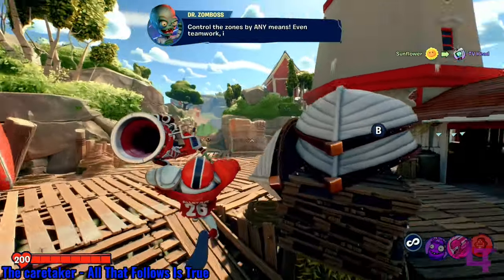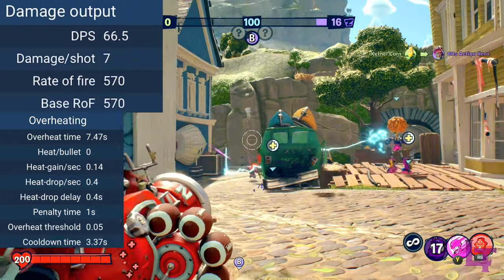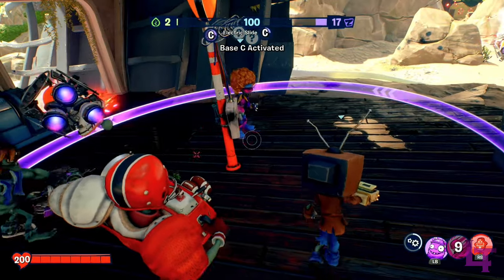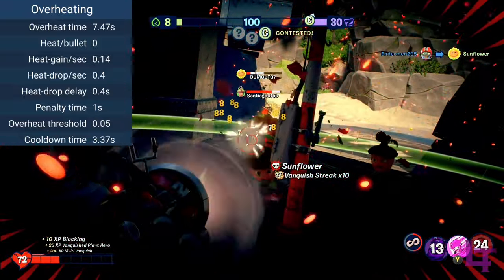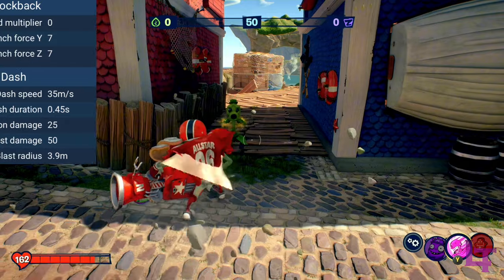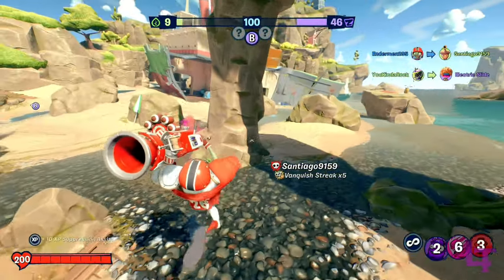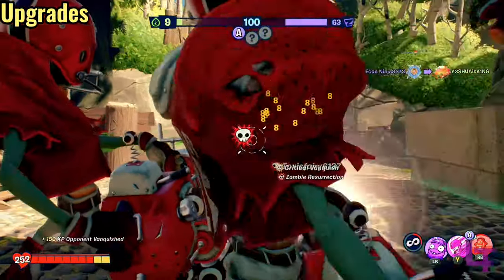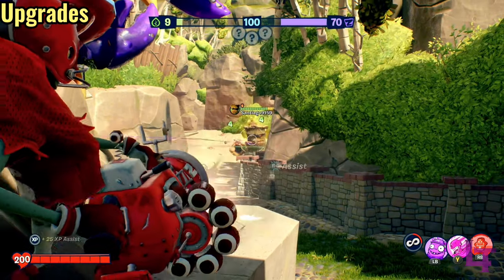How to git gud at BFN All-star (REMASTERED) - PVZBFN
Want to join in on more in-depth discussions regarding the PVZ community? Come join the Floral Federation!